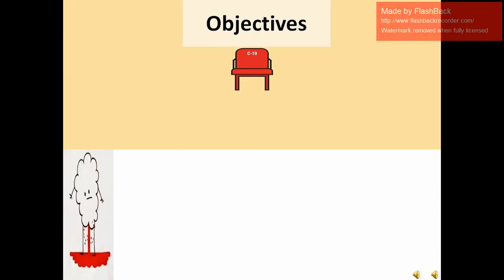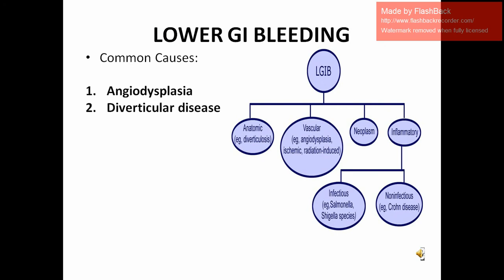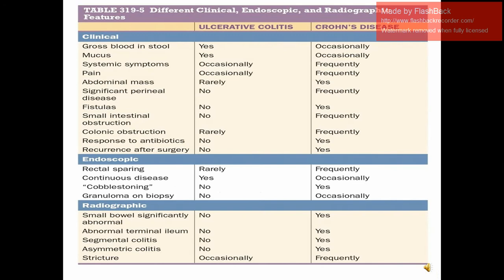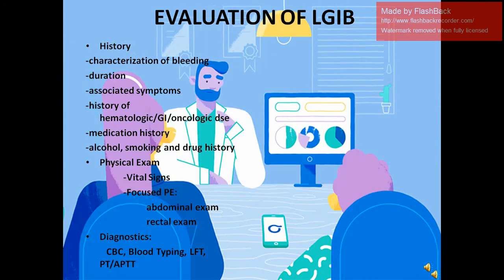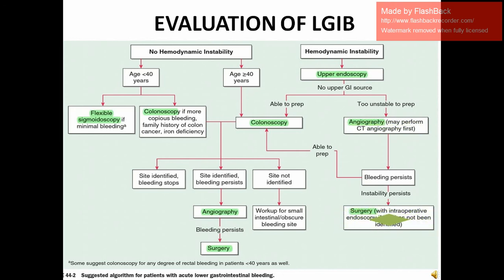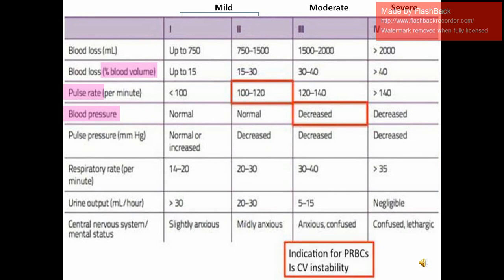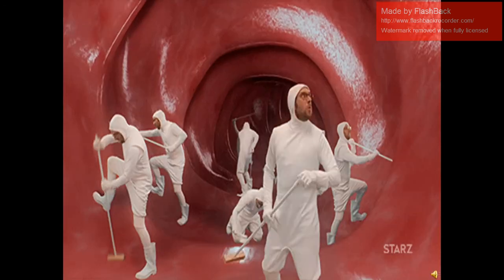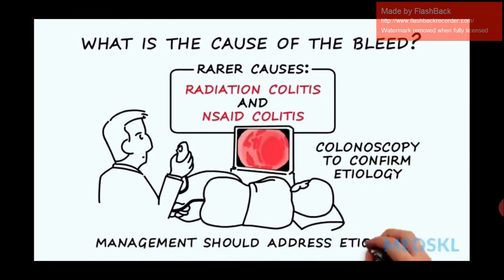Lower Gastrointestinal Bleeding 👩‍⚕️